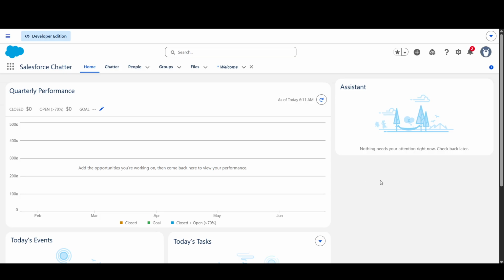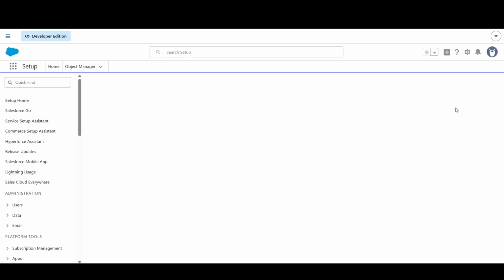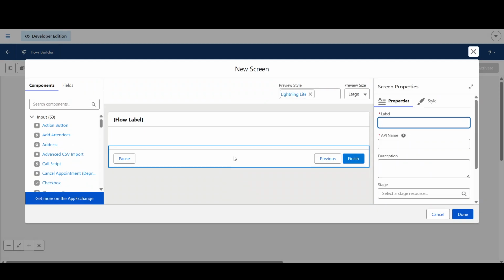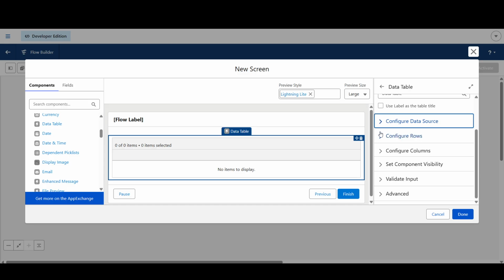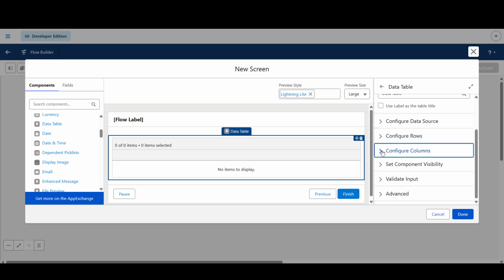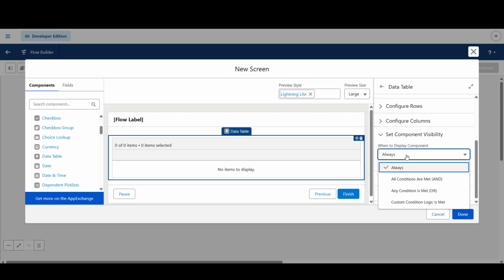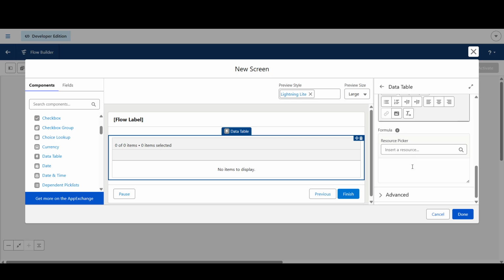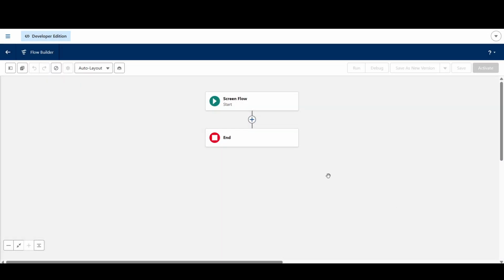How To Create A Data Table In Salesforce Screen Flow [FAST STEPS]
How To Create A Data Table In Salesforce Screen Flow